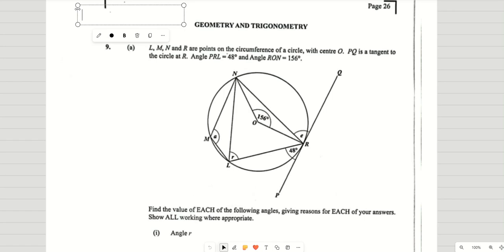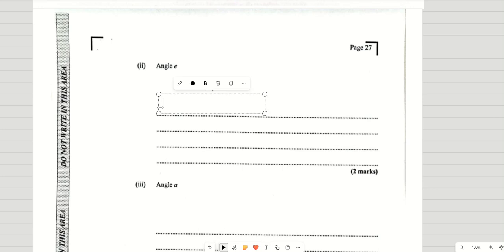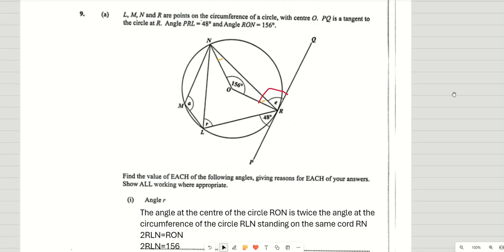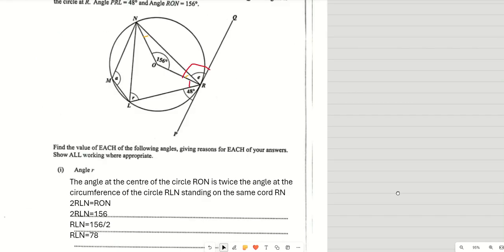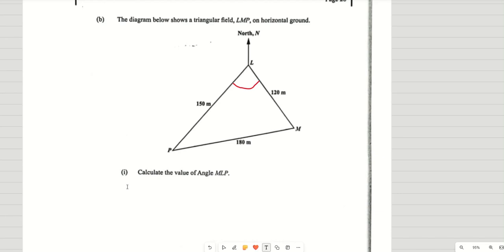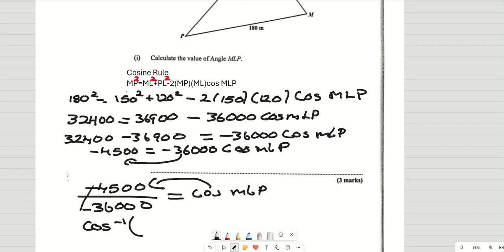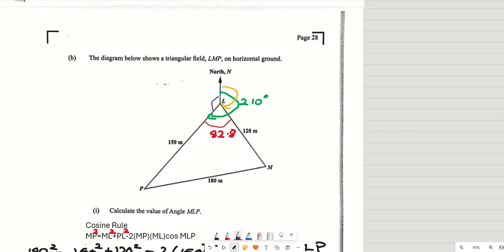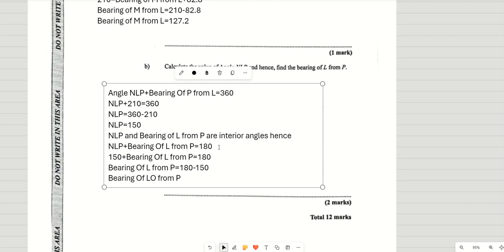MATH CSEC 2023 May June Number 9 Solutions